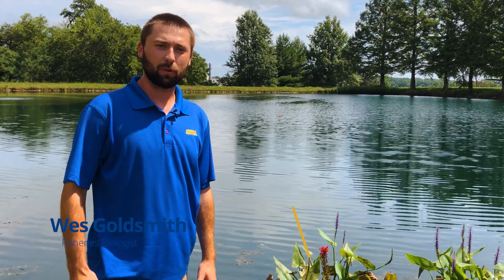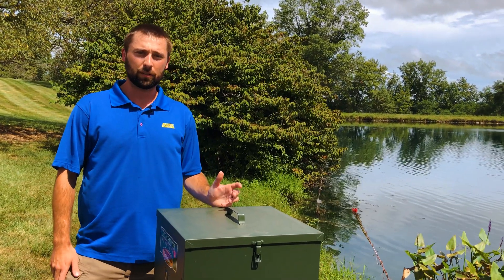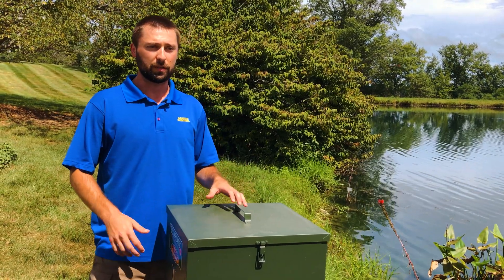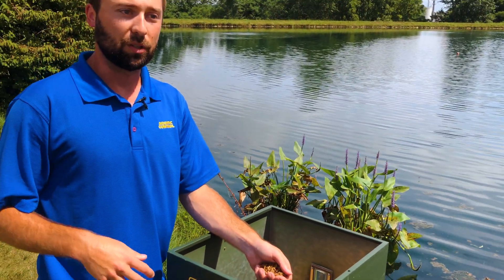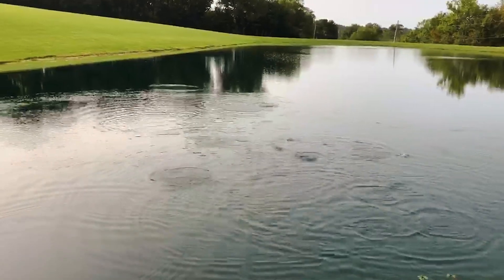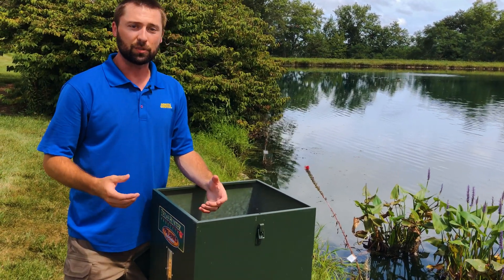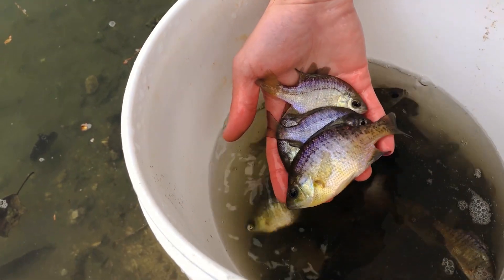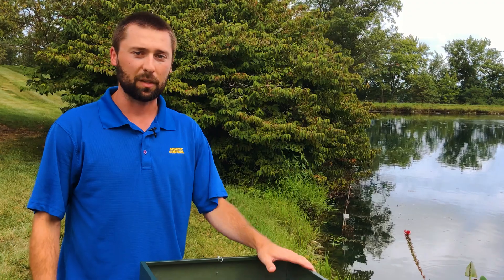Our Favorite Fish Food For Ponds - Grow Healthy Trophy Bluegill Fast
In this video, we discuss our new fish food collaboration with Optimal Fish Feed. Our main goal when producing this feed was to create a feed that grows healthy trophy bluegill quickly while not contributing to poor water quality. AC Trophy Pond Feed does just that!

Traditional feed companies have a tendency to create blanket feed formulations. Although most fish will eat these diets, they likely do not have the optimal nutrient profile necessary to grow and sustain the best health. Different fish at different life stages have different nutritional requirements and preferences. It is no different than a fisherman using different baits to target different fish.

Fish must absorb the constituents of feed and convert them into energy and growth. A key part of this process is how well fish digests the feed. If you’ve ever spent time with an athlete, you have likely heard not all proteins are created equal. This is the reason two different fish feeds with a “40% protein” could functionally be very different. Not only will the fish not be able to utilize a poor protein source to grow, but lower quality ingredients also pass through undigested which can contribute to poor water quality and low dissolved oxygen levels.

AC Trophy Pond Feed is uniquely formulated for the rapid, but healthy growth of the cornerstone of the forage feeding system in the trophy pond environment- the Bluegill.